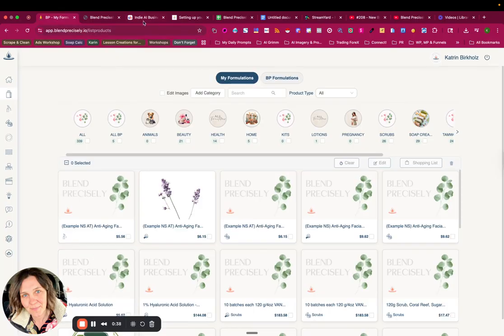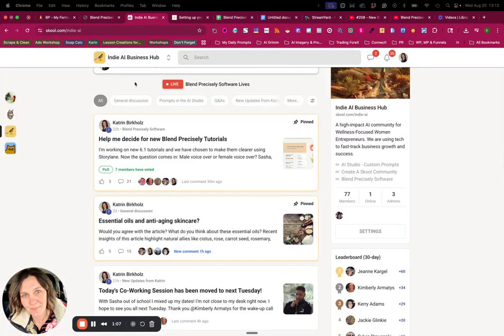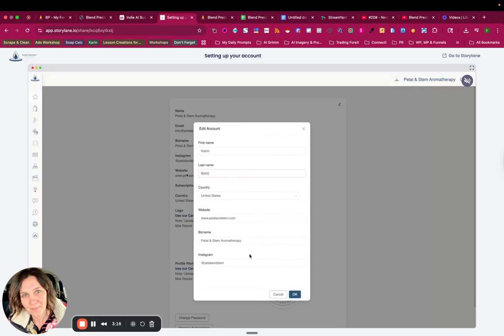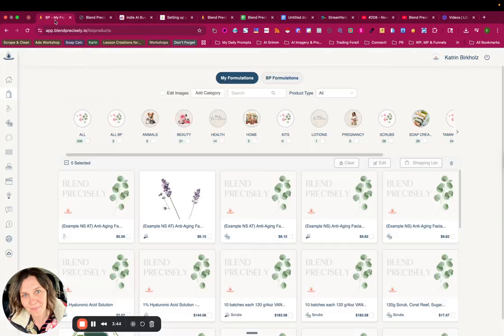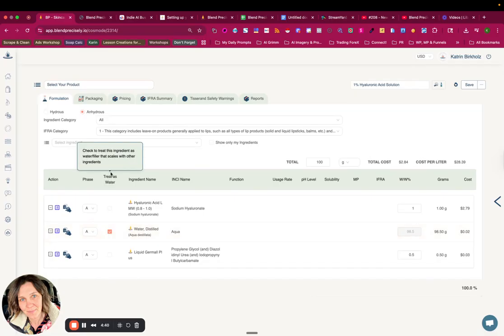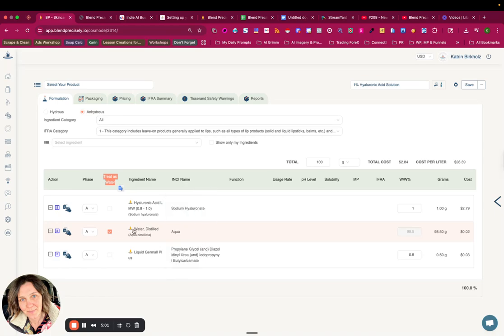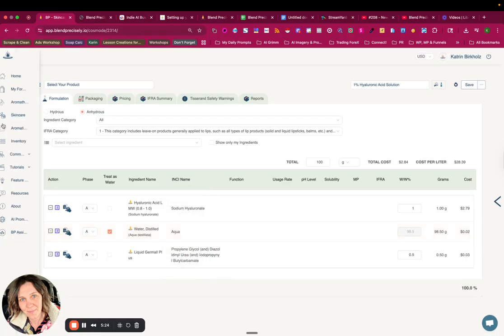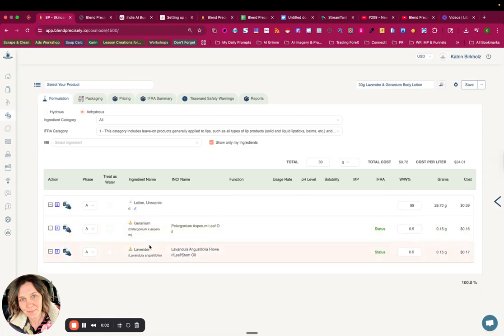#208 - New Blend Precisely Tutorials & "Treat as Water"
New Tutorials are coming!